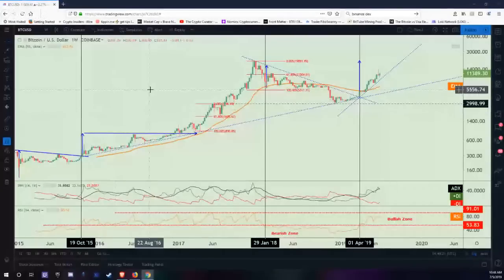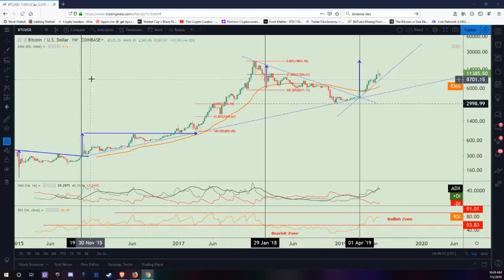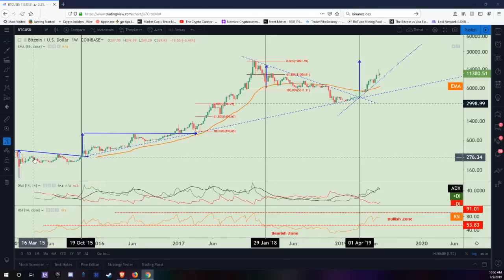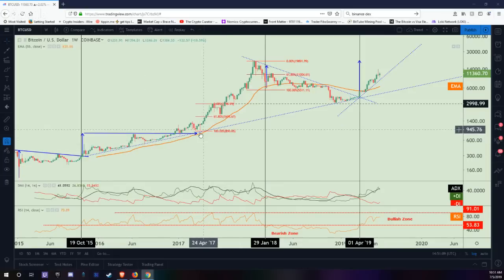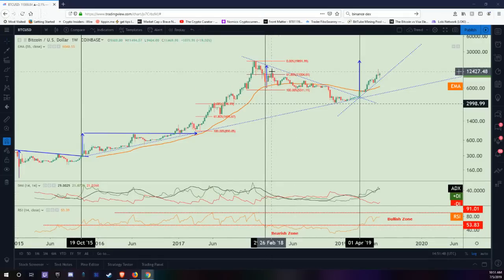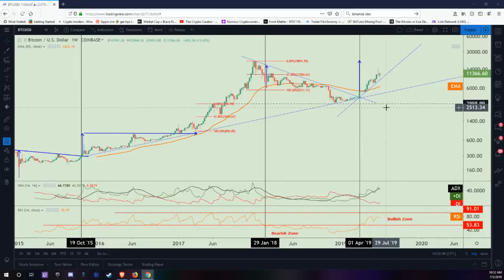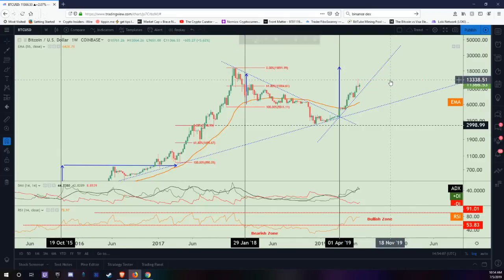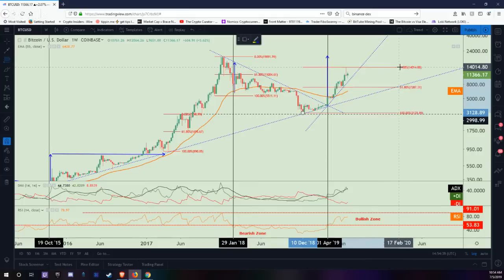Solid Fib Support Levels to Watch w/FiboSwanny